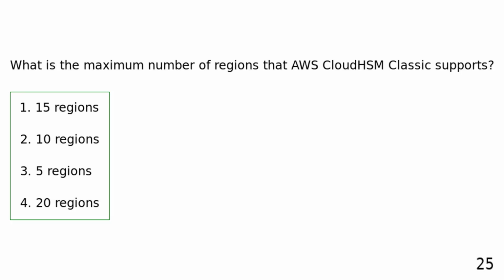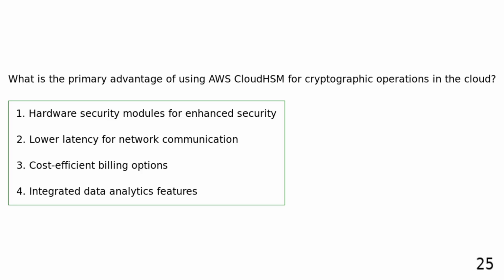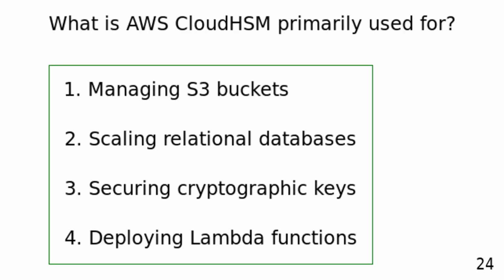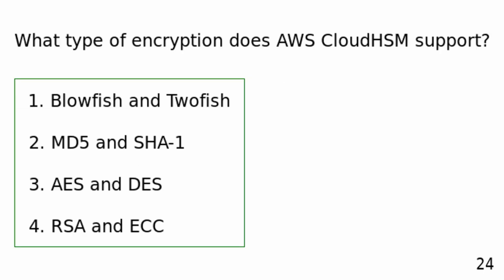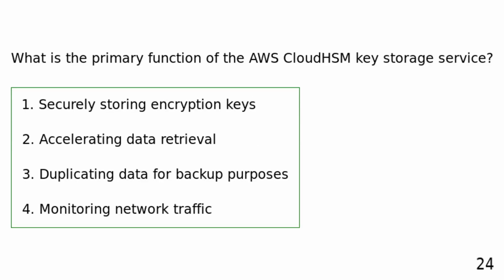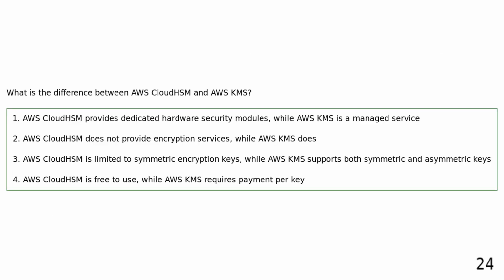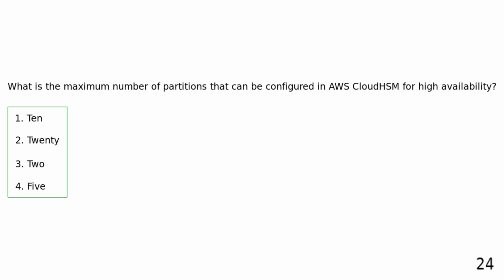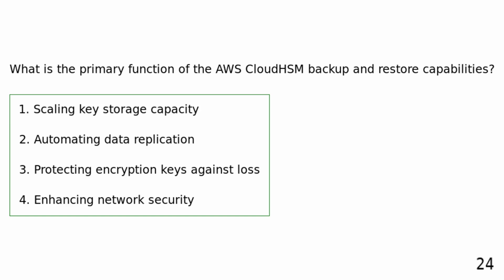AWS CloudHSM - Quiz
AWS CloudHSM